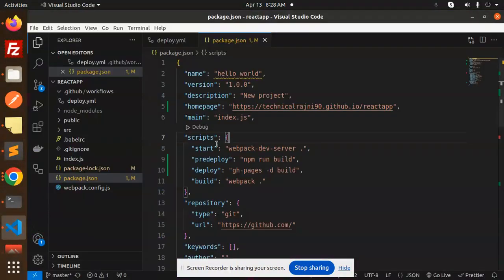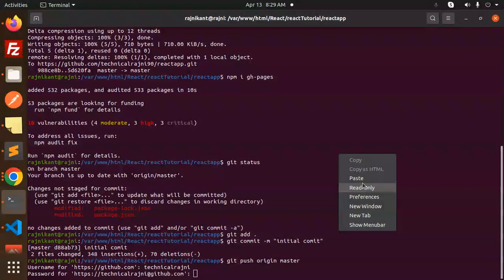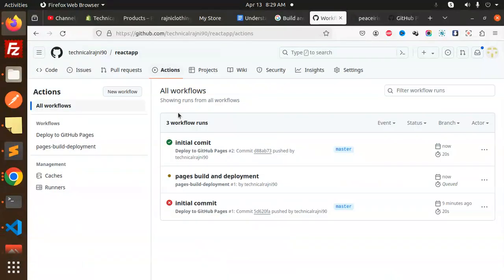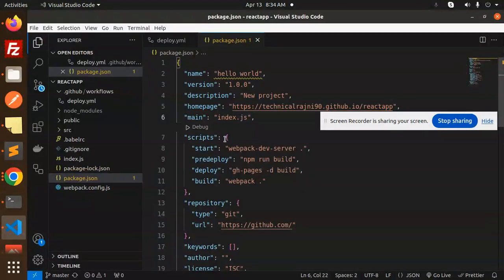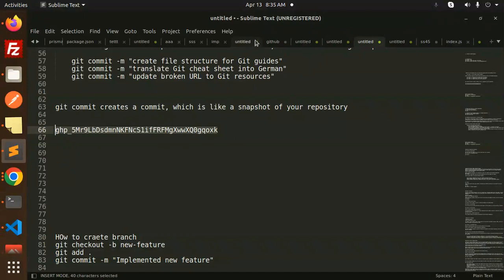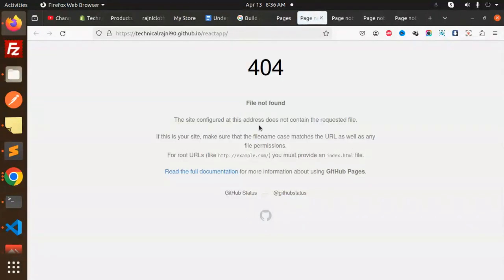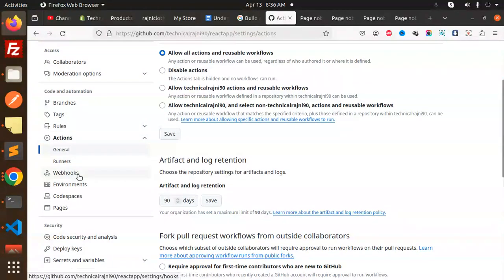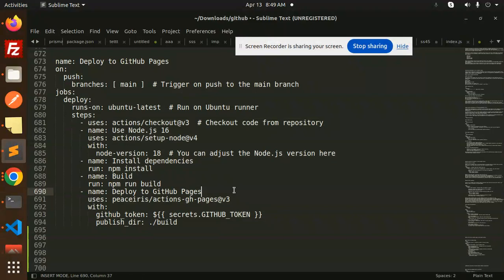GitHub Actions Tutorial #18 🚀 Deploy Your React App to GitHub Pages with GitHub Actions! 🌐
🚀 Deploy Your React App to GitHub Pages with GitHub Actions! 🌐
GitHub Pages + GitHub Actions = 💻🌟 Easy React App Deployment!
Go Live in Minutes! Deploy Your React App to GitHub Pages Using GitHub Actions 🚀
Automagical Deployment! 🎩💫 GitHub Actions for React App to GitHub Pages
Effortless React App Deployment: GitHub Actions + GitHub Pages 🚀
No Sweat Deployment: GitHub Actions for React App to GitHub Pages 🌟
Level Up Your Deployment Game! React App to GitHub Pages with GitHub Actions 🚀
From Code to Web: Deploy Your React App to GitHub Pages with GitHub Actions! 🖥️
Streamline Your Workflow: GitHub Actions for React App Deployment to GitHub Pages 🚀
Seamless Deployment Made Easy: React App to GitHub Pages with GitHub Actions 🚀✨

Nest